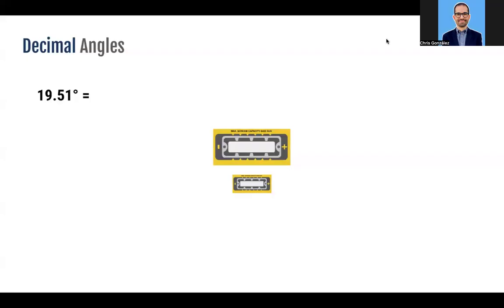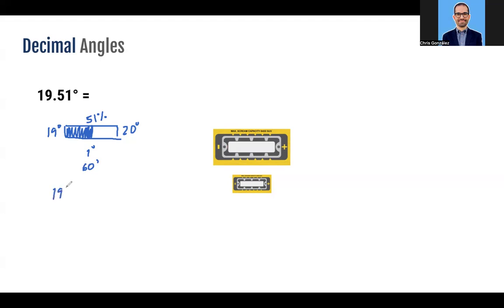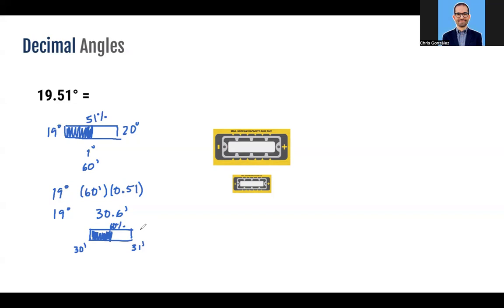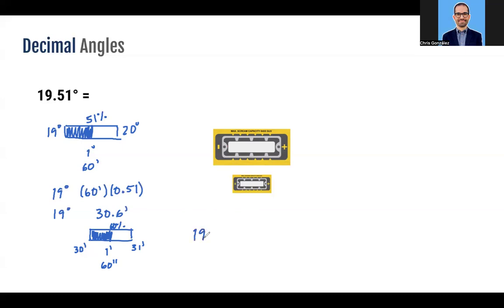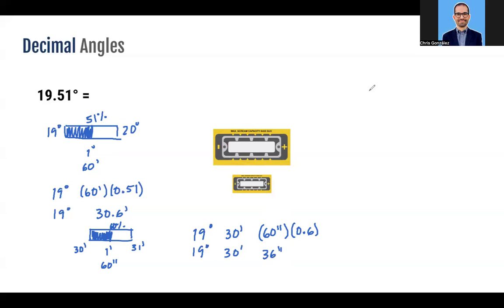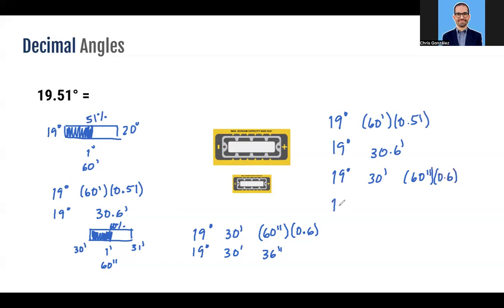Decimal degrees to DMS